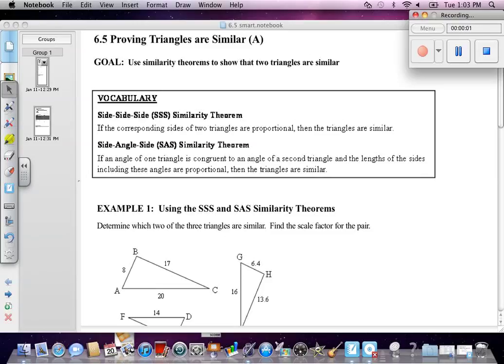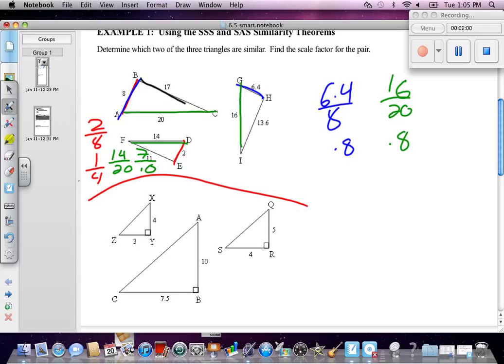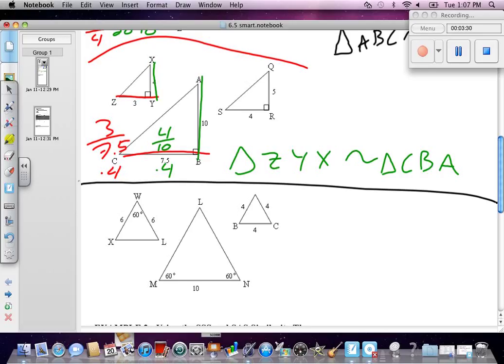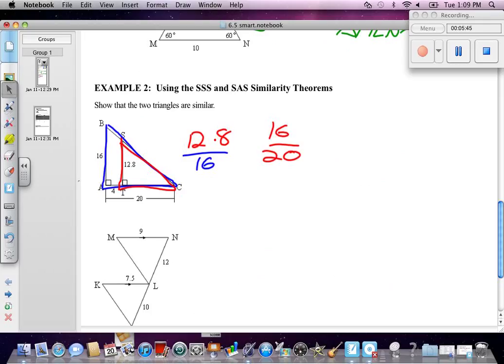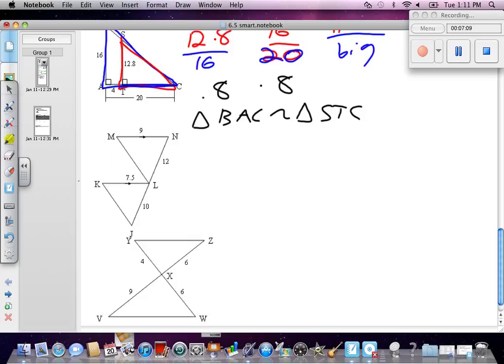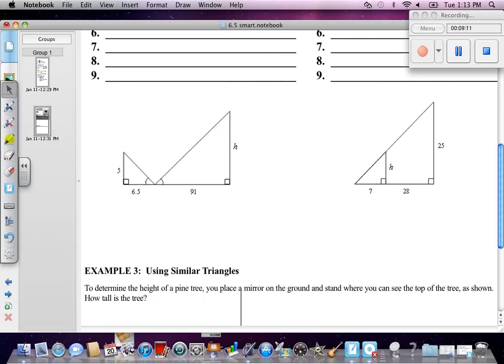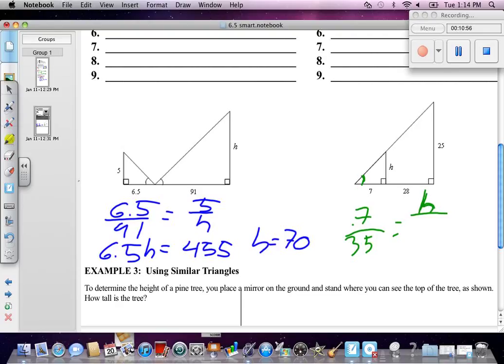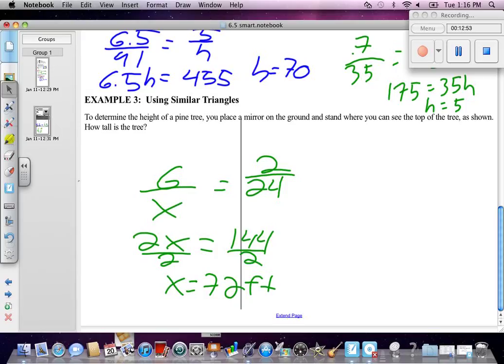6.5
sss and sas